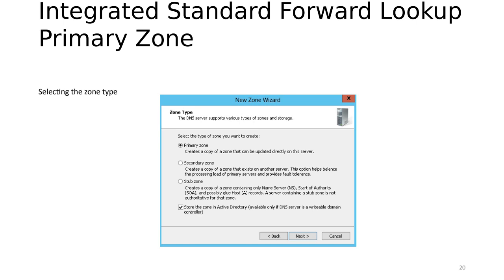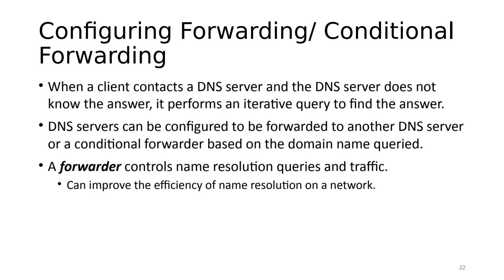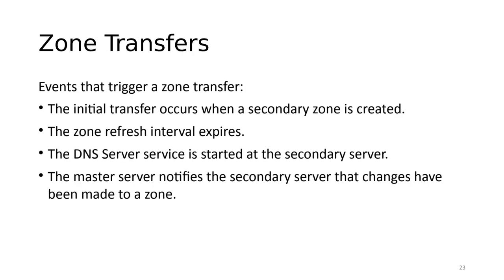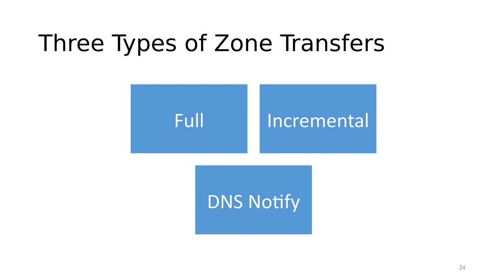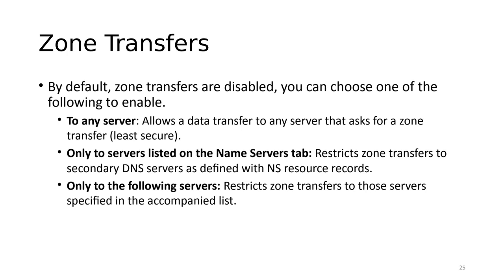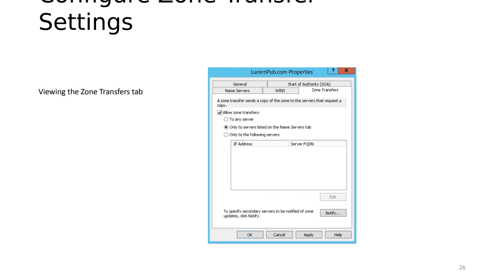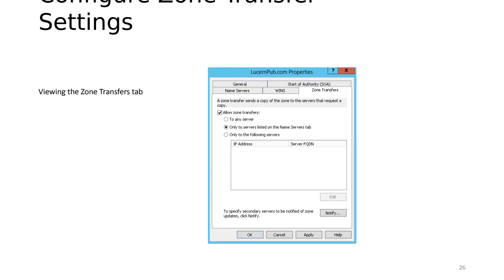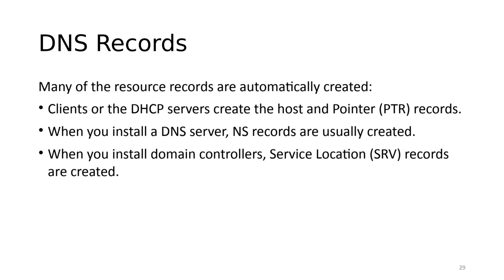Lecture Week4 DNS